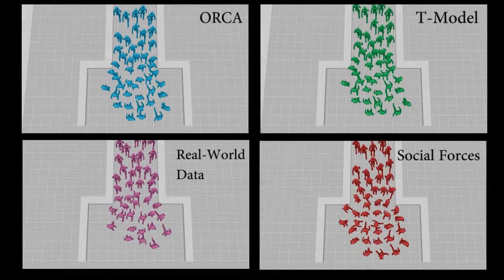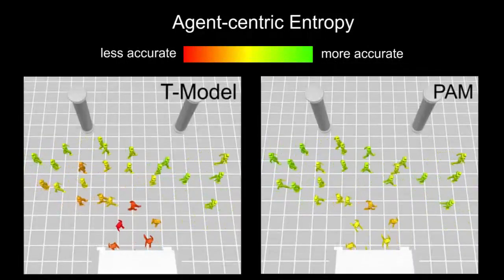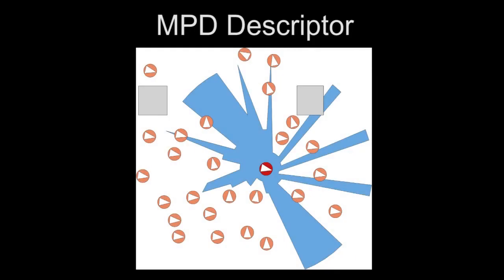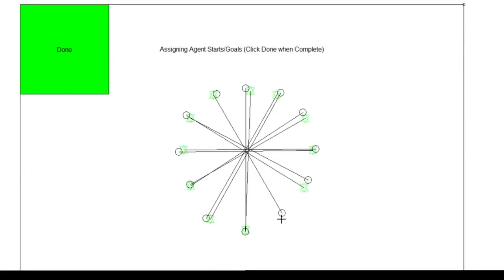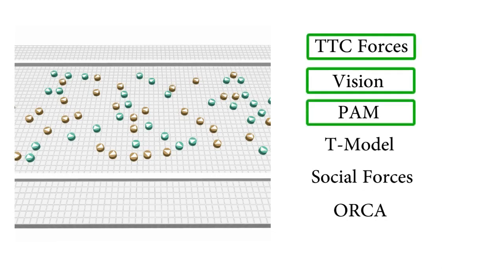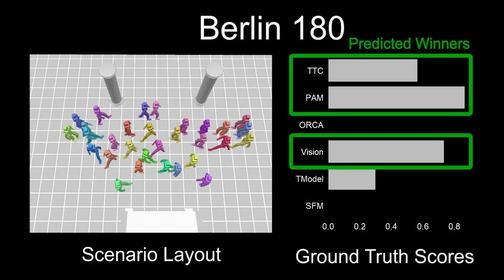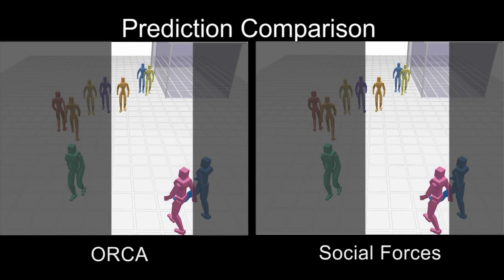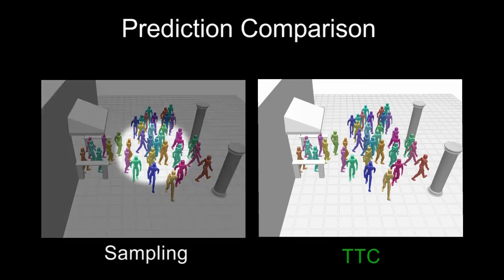Crowd Space: A Predictive Crowd Analysis Technique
Over the last two decades there has been a proliferation of methods for simulating crowds of humans. As the number of different methods and their complexity increases, it becomes increasingly unrealistic to expect researchers and users to keep up with all the possible options and trade-offs. We therefore see the need for tools that can facilitate both domain experts and non-expert users of crowd simulation in making high-level decisions about the best simulation methods to use in different scenarios. In this paper, we leverage trajectory data from human crowds and machine learning techniques to learn a manifold which captures representative local navigation scenarios that humans encounter in real life. We show the applicability of this manifold in crowd research, including analyzing trends in simulation accuracy, and creating automated systems to assist in choosing an appropriate simulation method for a given scenario.